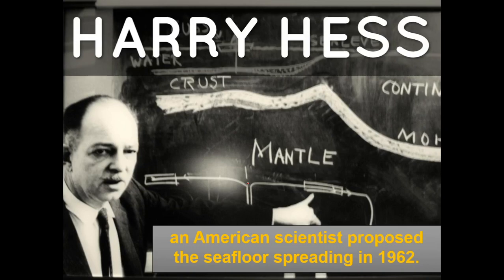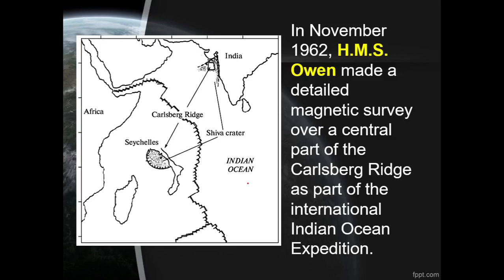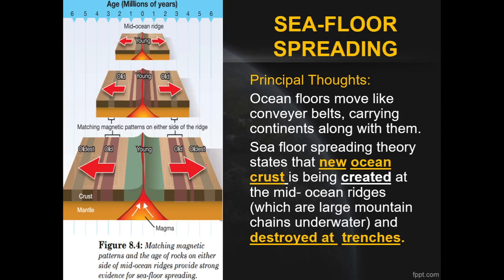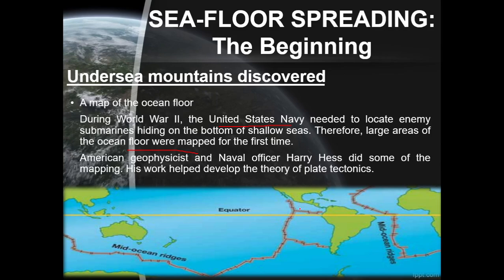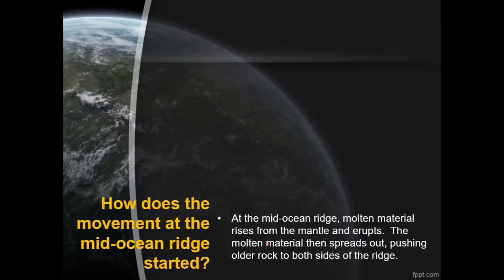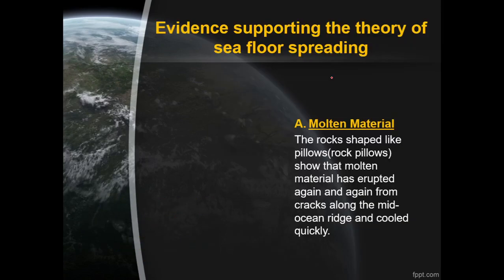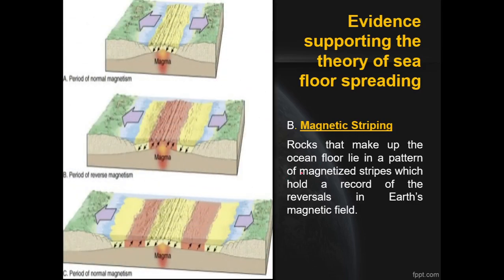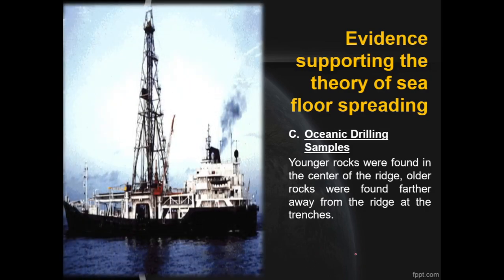Seafloor Spreading | SCI03 Module 10 Part 2